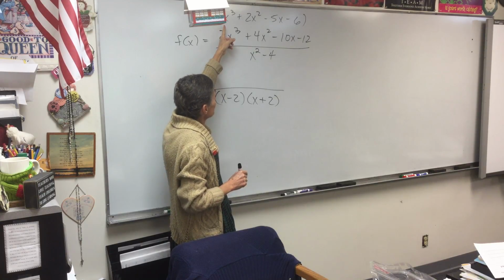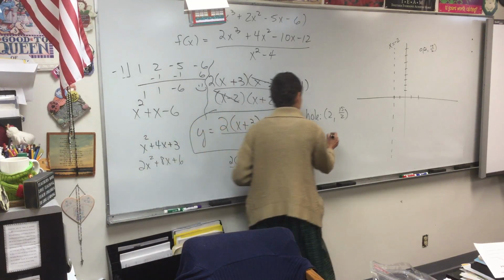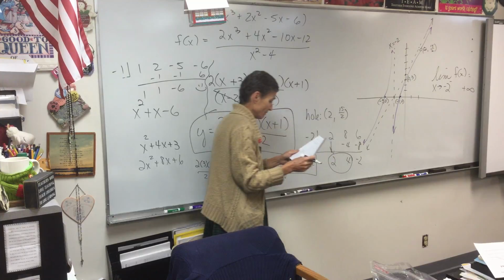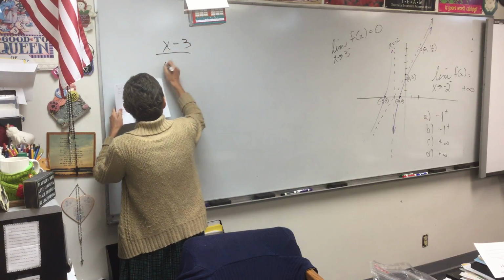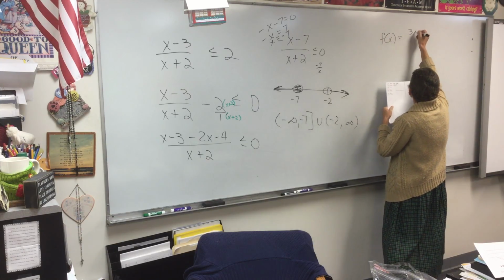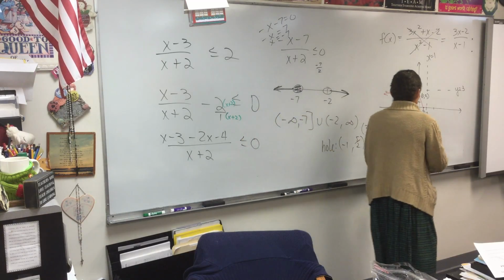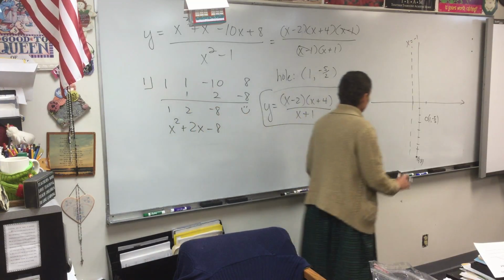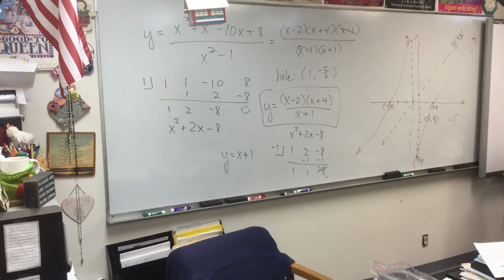Video 10-24-16 Precal A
Review 2.6-2.8 (old quizzes, packet pages 1 and 2)